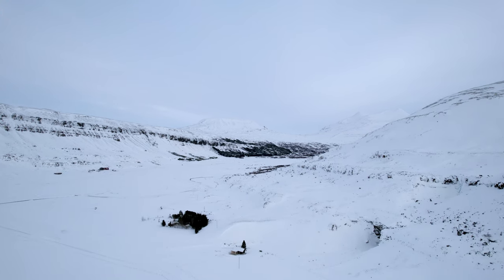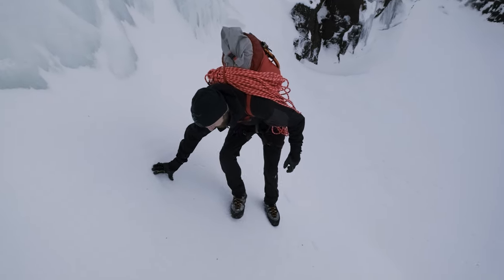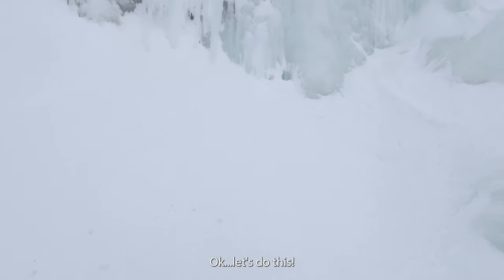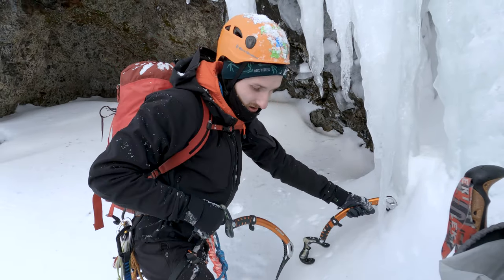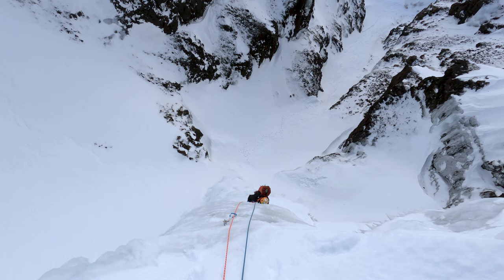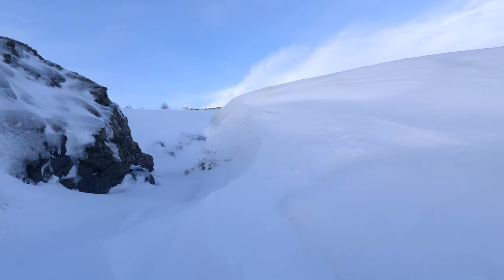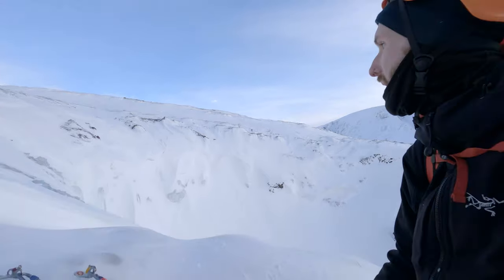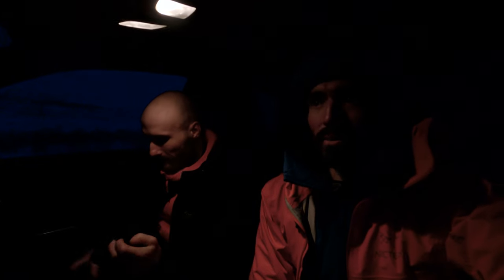Ice Climbing Fun in Iceland - Kökuboð WI3+ in BrattaBrekka | February 2022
Had such a fun day climbing with Kaspar Sólveigarson in Brattabrekka! We were planning on climbing an easy multipitch route that day but from the approach we noticed a big cornice overhanging right above the last pitch of the route so we decided to look for other options (we weren't feeling particularly lucky that day). We ended up finding a short route (Mostlikely "Kökuboð" WI3+) only a 10 min hike from the side of the road. The first section started with ice and transitioned into deep steep snow all the way up to a roughly 10 meter tall hollow ice pillar. We only realised how thin the pillar actually was when I started climbing it and got to a section with a large enough hole where you could see the water running inside the pillar.

Camera Equipment
Vlogging: Gopro Hero 9
Photography and b-roll: Fujifilm X-T4 with 16-24mm lense
Drone: DJI Mavic Air 2s

00:00 Intro
00:57 The Approach
02:46 Lots of snow
05:15 Sweet Summit
08:14 Gas Station Sandwich

Inspirations
These are some of the channels that inspired me to start making these videos. I highly recommend you check them out :)